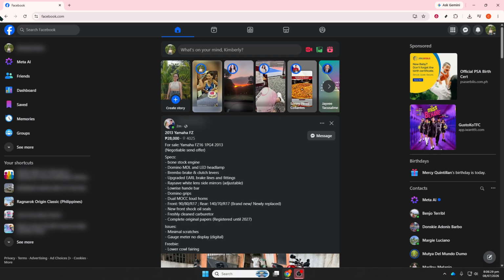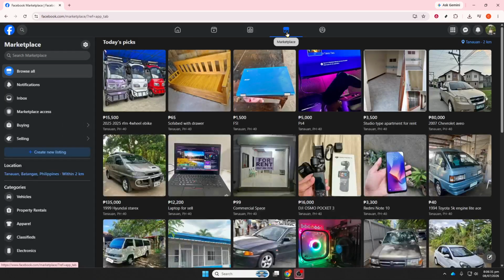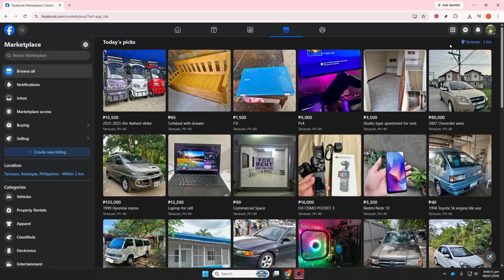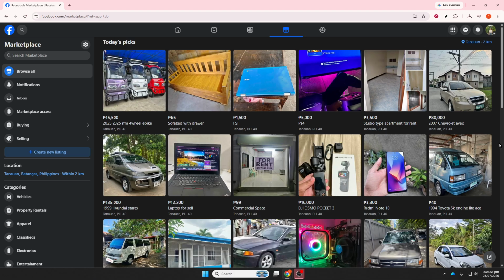How to Change My Currency on Facebook Marketplace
Want to change the currency displayed on Facebook Marketplace? In this step-by-step tutorial, you'll learn how to change currency on Facebook Marketplace using the latest Facebook settings. Whether prices are showing in the wrong currency or you've moved to a different country, this guide will help you understand how Marketplace determines your currency and what you can do to update it.

In this video, you'll learn:

How to change currency on Facebook Marketplace
Why Marketplace shows the wrong currency
How to update your Marketplace location
How Facebook determines the currency you see
Troubleshooting tips if the currency won't change
Ways to improve your Facebook Marketplace experience

By the end of this tutorial, you'll know the available methods to update your Marketplace currency settings and browse listings with the correct pricing.